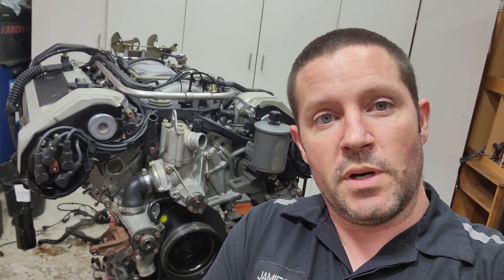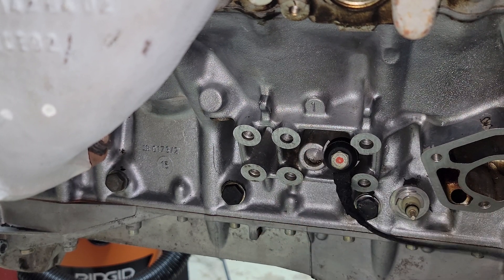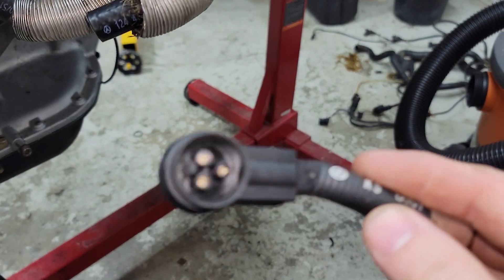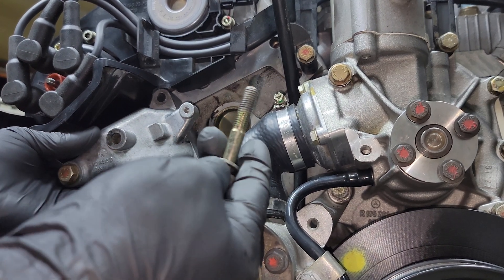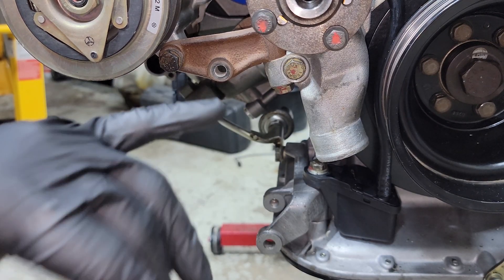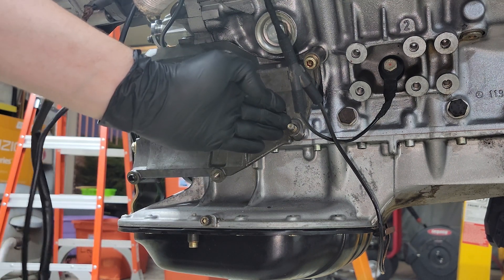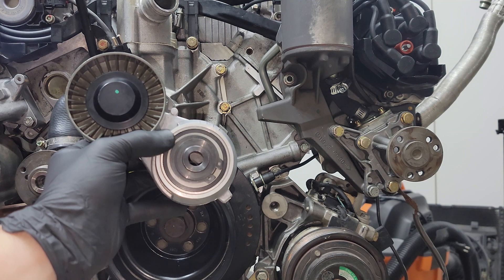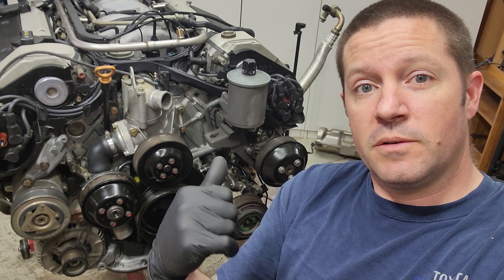M119 Installing A/C Compressor, Secondary Air Injection Pump, Alternator, and Oil Filter Housing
Installing remaining accessory drives to the M119 such as A/C compressor, secondary air injection pump, and alternator.  Also installing belt pulleys.  The old belt tensioner did not have the tension indicator on it and the new one did not come with it.  I will include that installation in another video.